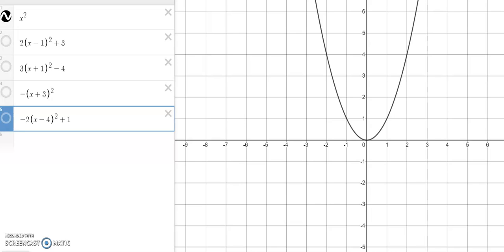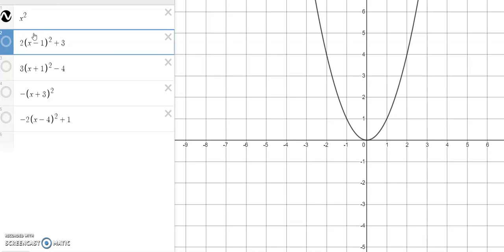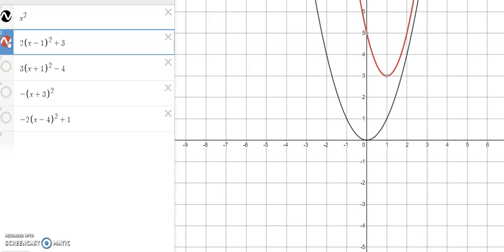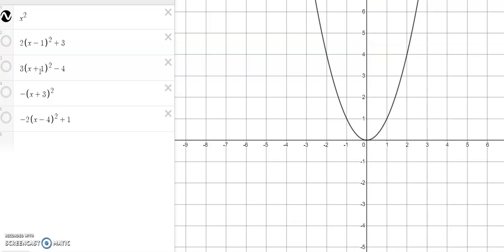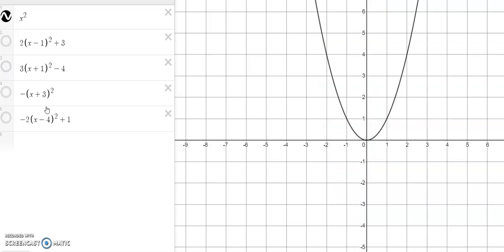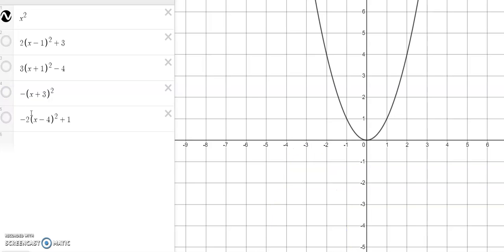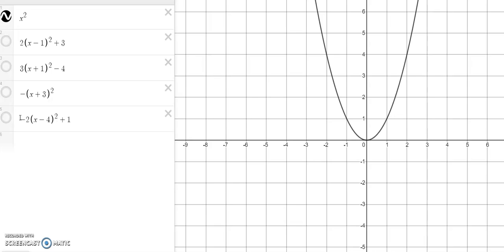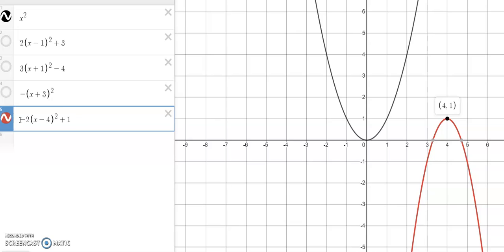graphing quads 4